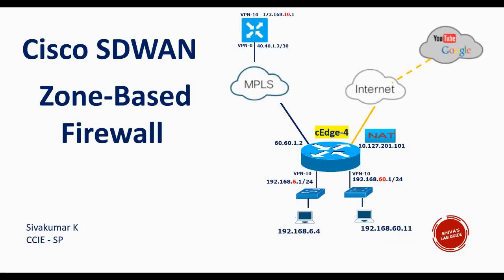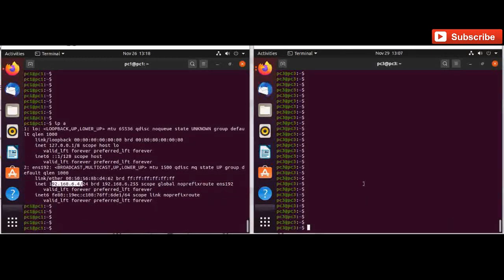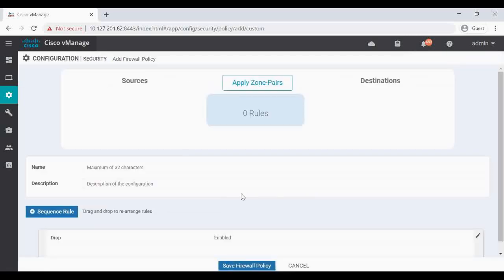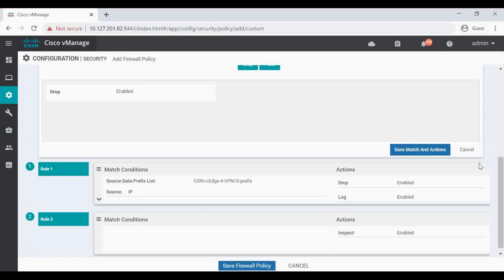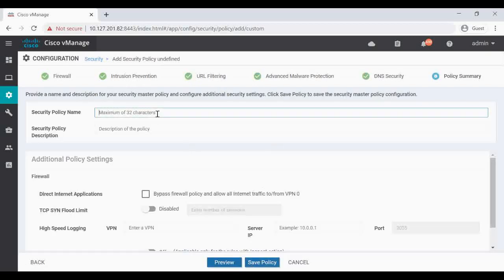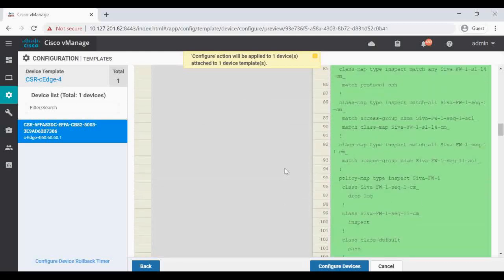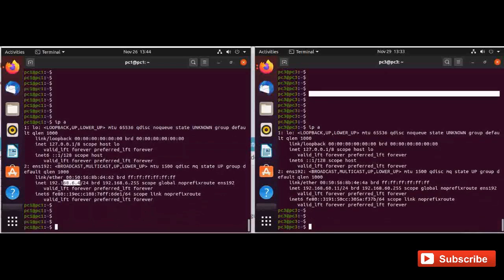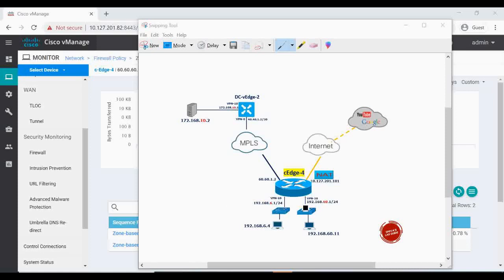Cisco SDWAN - Zone Based Firewall Configuration lab demo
A detailed video about cisco sdwan zone based firewall configuration lab video.